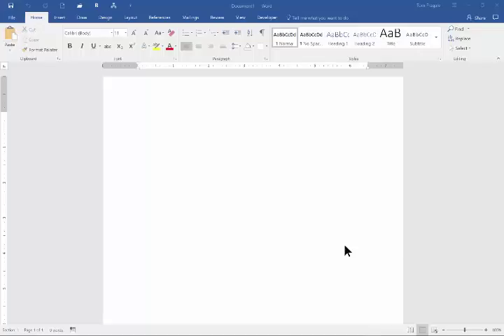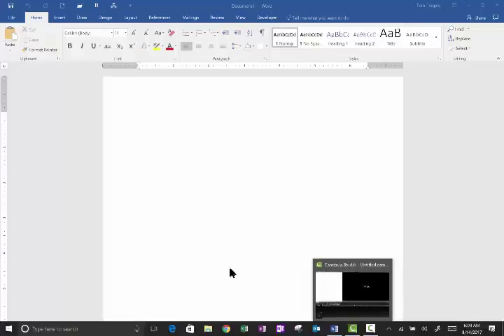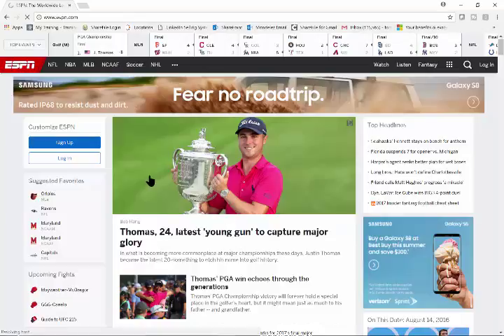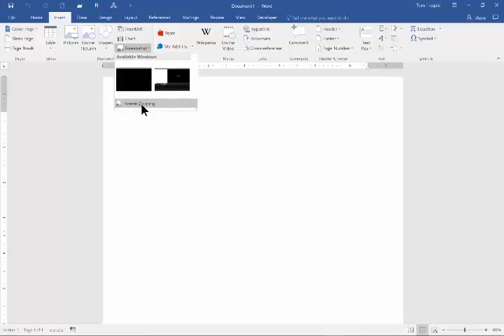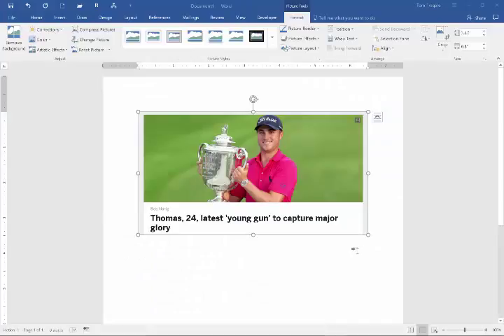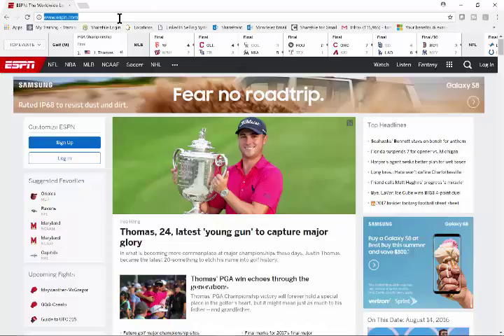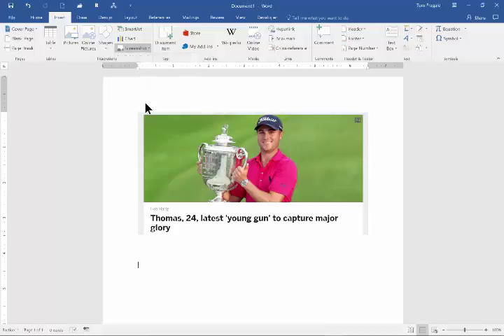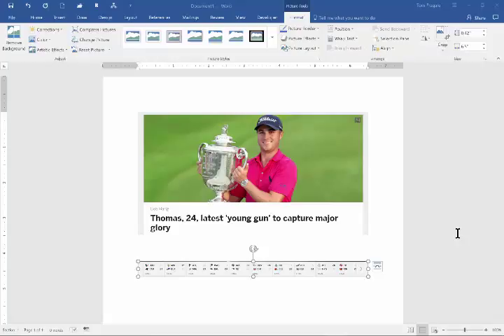How to import a screen capture into Word - Importing a screen capture into Word 2010, 2013, 2016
Tom Fragale
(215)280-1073